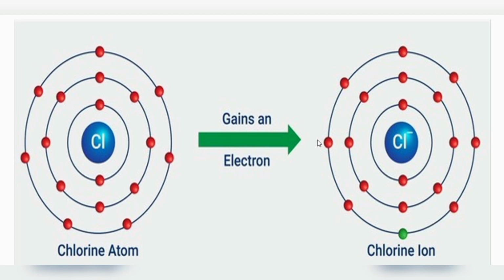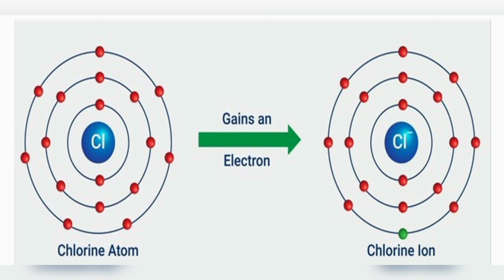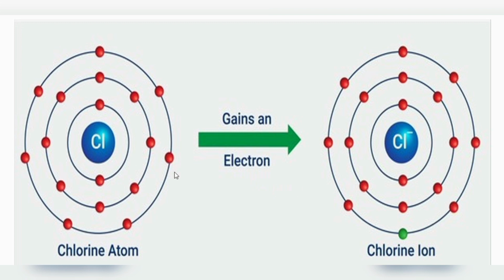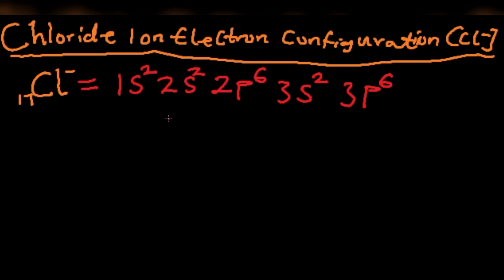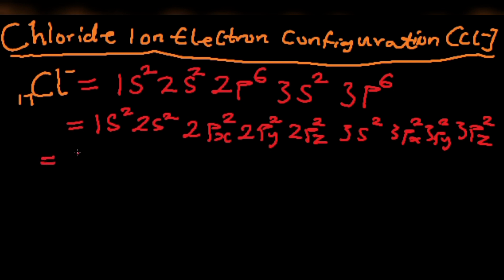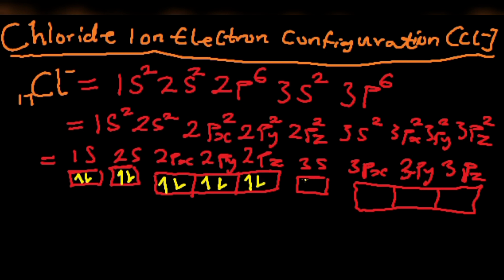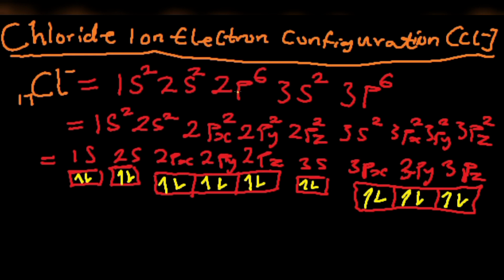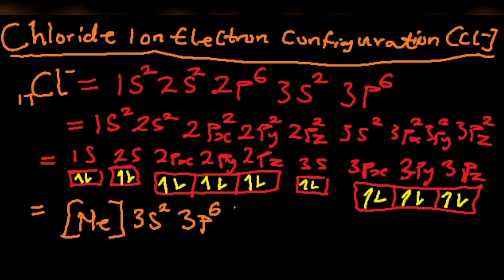Everything You Wanted to Know About Chlorine ion electron configuration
In this video we’ll walk you through:
- electron configuration of the chloride ion
- s,p,d,and f,notation
- neon core electron configuration
-expand electron configuration
-box method electron configuration

TIMESTAMPS
0:00 Intro
1:00 condensed electron configuration
2:30 expanded electron configuration
3:45 box method electron configuration
6:15 neon core electron configuration

Our channel is about education. We cover all topics in chemistry such as physical chemistry, inorganic chemistry and organic chemistry

Some previous lessons

We are always ready to create chemistry video lessons for everyone